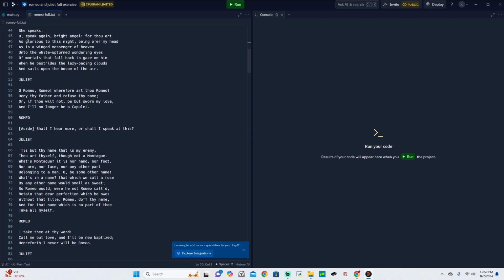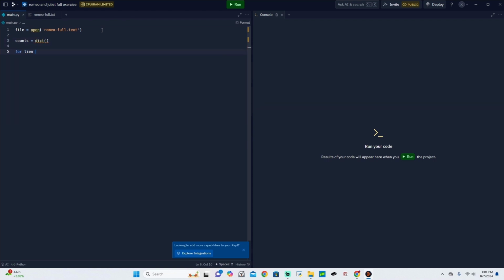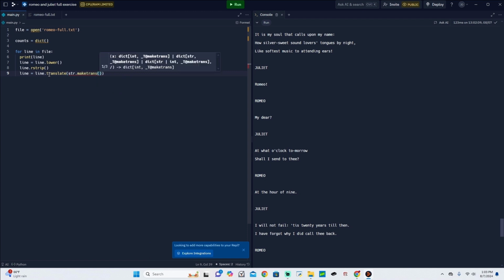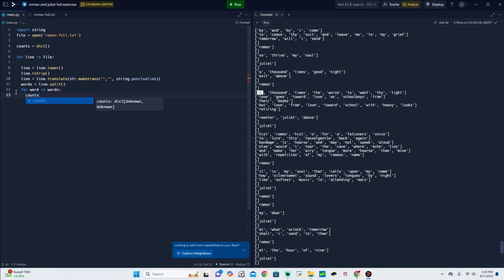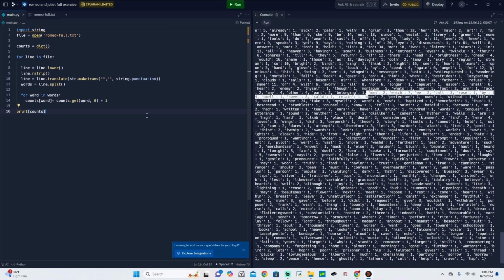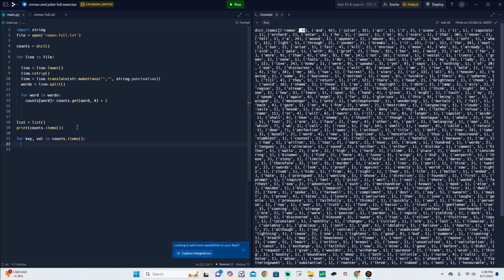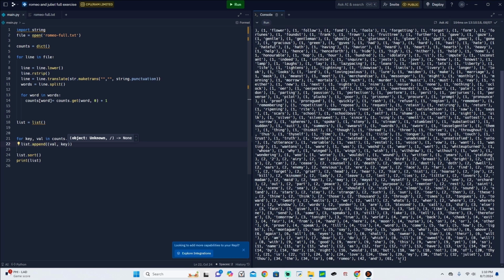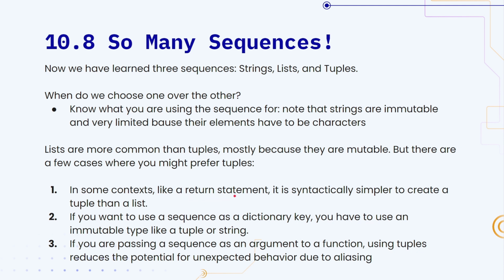Advanced Tuples | KITE FREE Python Course | 10.6-10.11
Welcome to K.I.T.E! Knoweldge Information Technology Education! We push new technologies such as coding across the nations. Our mission is to teach students new technologies. We have chapters across the world teaching coding.